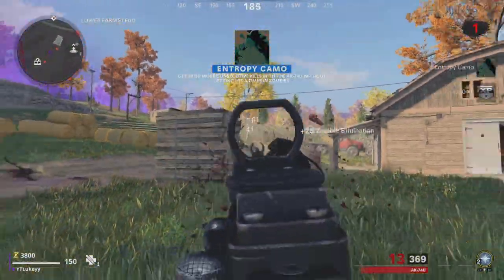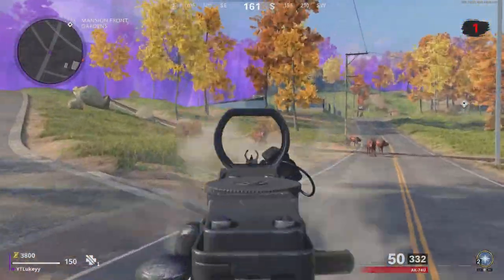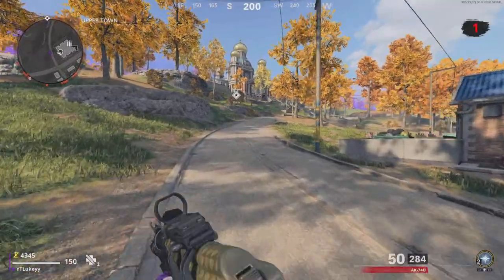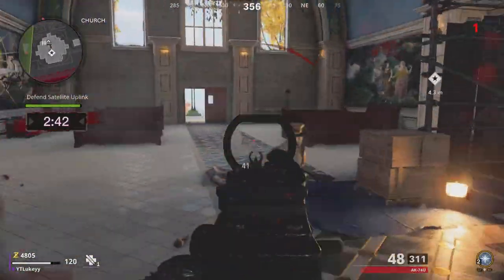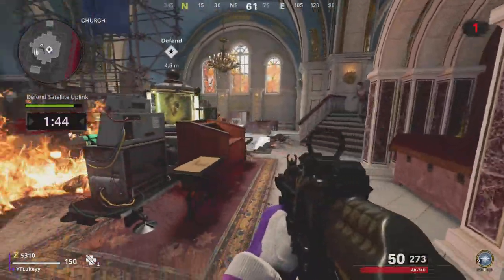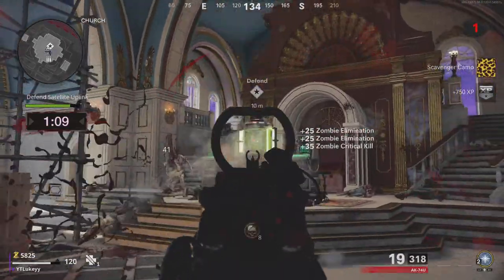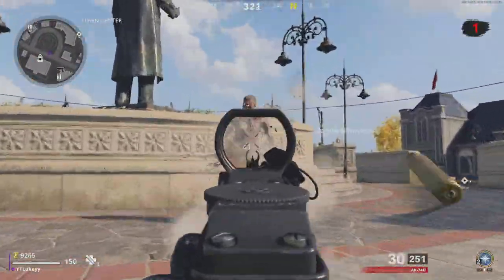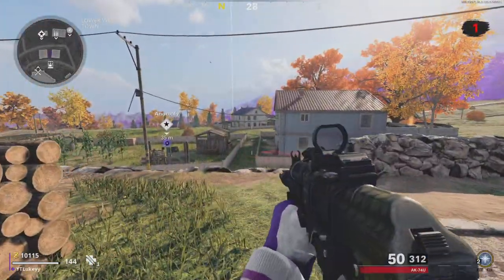THE #1 FASTEST WEAPON XP FARM! ( MAX LEVEL IN 1 GAME ) Unlock Dark Aether Fast On Zombies - Cold War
THE #1 FASTEST WEAPON XP FARM! ( MAX LEVEL IN 1 GAME )

Camo Guide Playlist! ( All Camo Tip Videos )

This Channel Revolves Around; Showing you guys the best call of duty tips and tricks. It can include cold war best class setups for many weapons such as the milano, the mp5, the pelington, the cold war snipers, and any weapon in cold war, i also talk about tips that can increase your skill in cold war and increase KD and make you die less in cold war, i also talk alot about camos in cold war and the best ways to unlock them. We also talk alot about warzone best class setups strategies and tips! We also talk about dark matter diamond and gold camo easy headshots easy longshots on cold war dark matter gold camo guides and camo guides. The main videos i like to upload are where i help people with levelling up guns on cold war and showing people the fastest way to level up guns and get more xp. We also showcase lots of glitches on this channel so you guys can relax on cold war

Best warzone class, warzone, warzone loadout, mp5 warzone, warzone cold war, best cold war class setups, cold war class setups, cold war loadouts, cold war tips, cold war classes, best way to level up on cold war, level up fast on cold war. Cold war battle pass, call of duty cold war dark matter tips and diamond camo tips zombies walkthroughs easter eggs and more